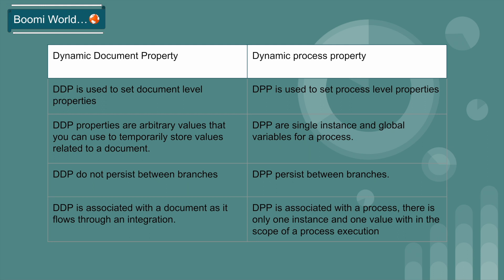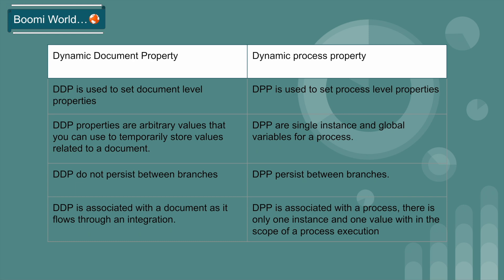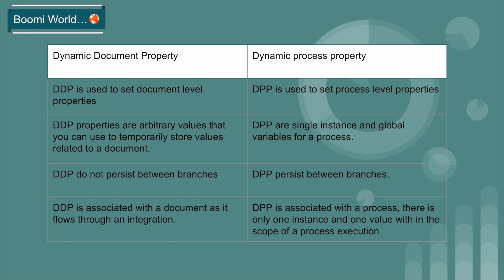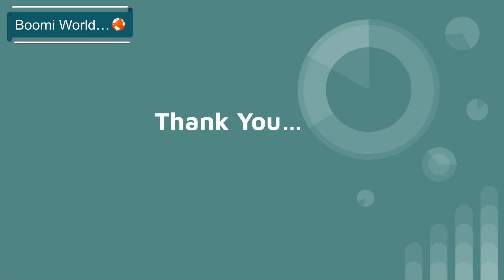DellBoomi Tutorial Day-41|Differences Between Dynamic Document property and Dynamic process property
Hello Everyone ,
In this video we are going to discuss about main differences between dynamic document property and dynamic process property.